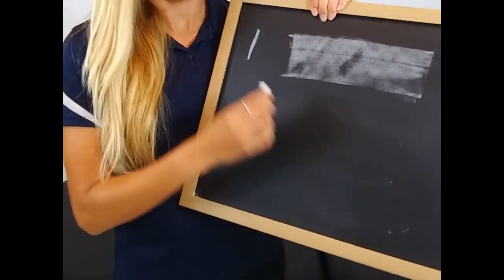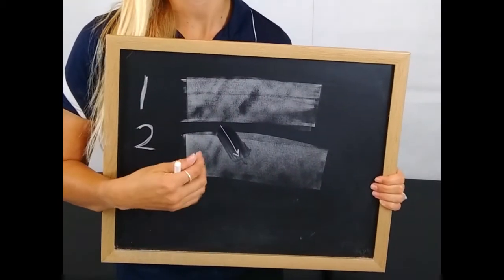Ankle Sprains 101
Live review of the anatomy & function of the ankle with an emphasis placed on injury prevention and recovery. Includes several exercises to help improve range of motion, strength, balance, and proprioception.